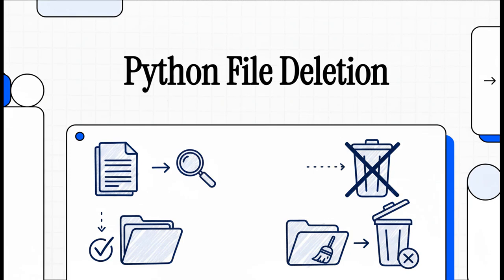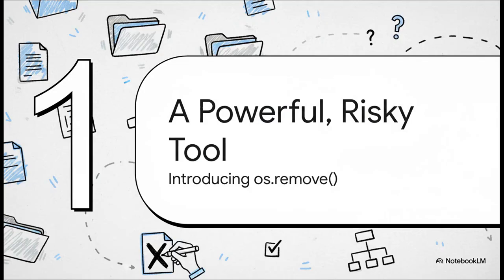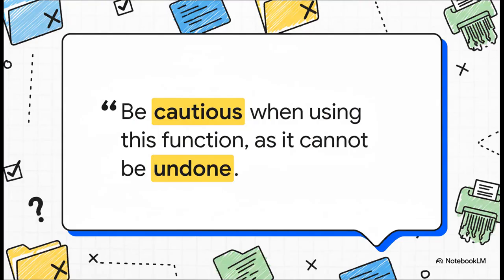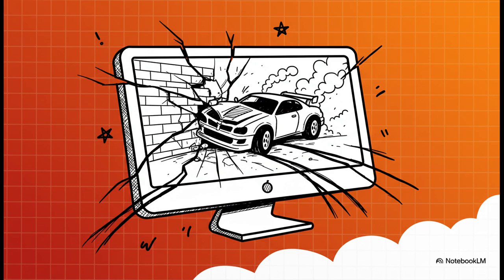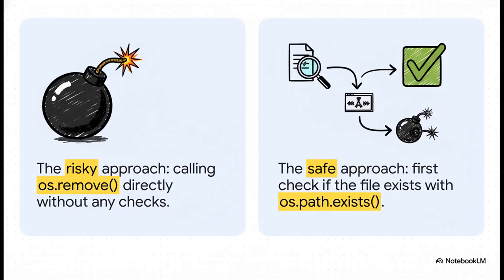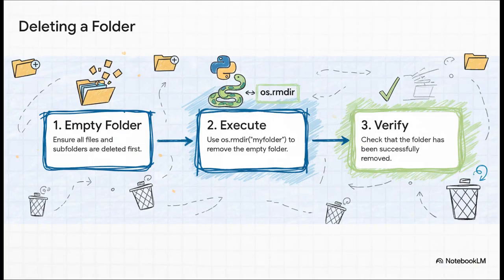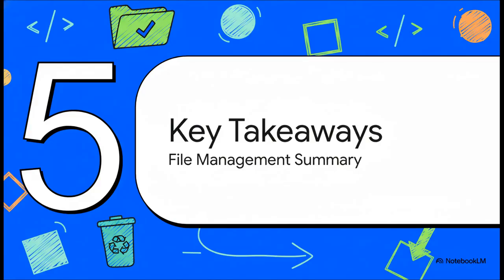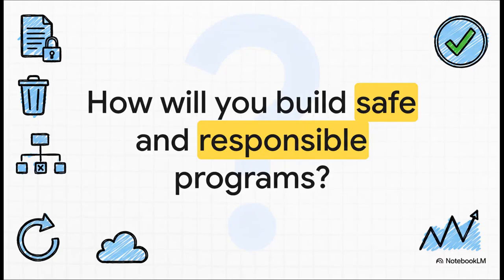04 Python File Deletion Operations